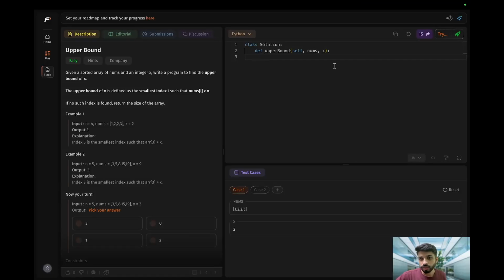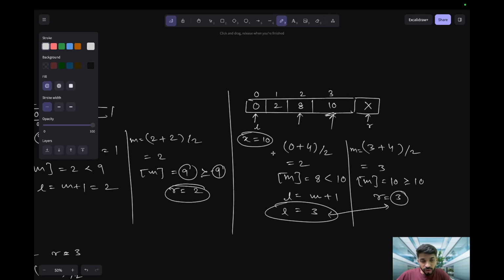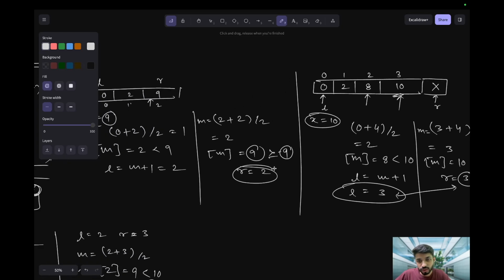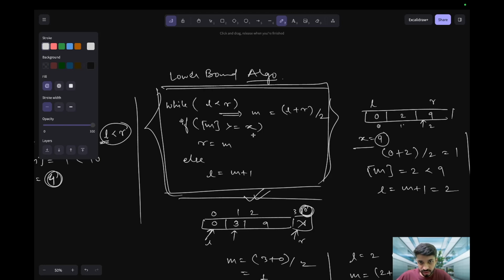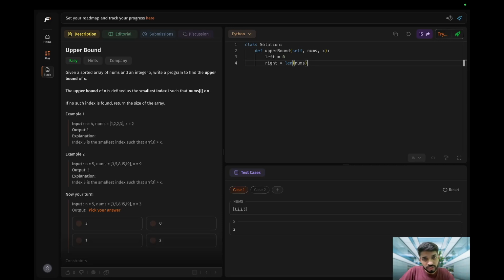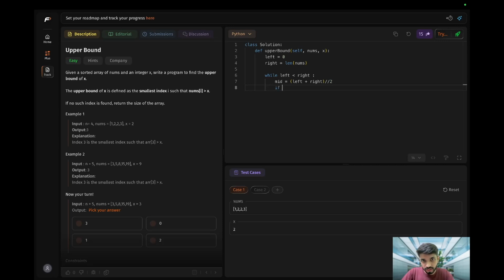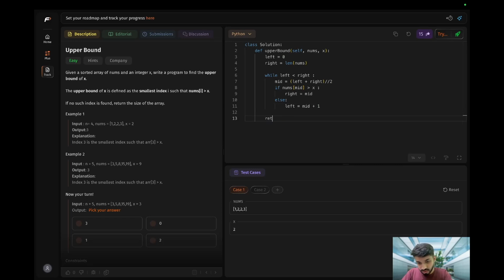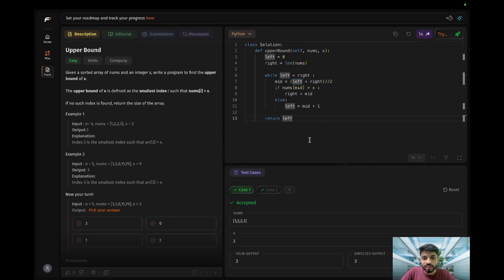Upper Bound Algorithm | Binary Search Mastery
In this video, we break down the logic behind finding the first element in a sorted range that is strictly greater than a given value.